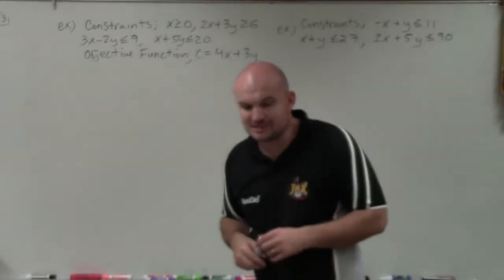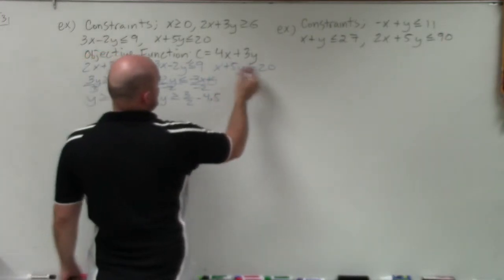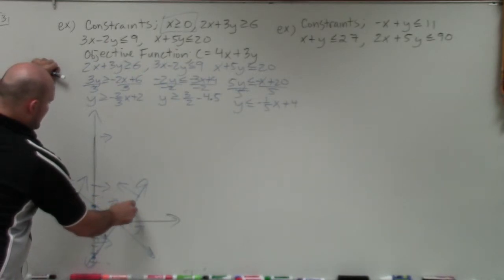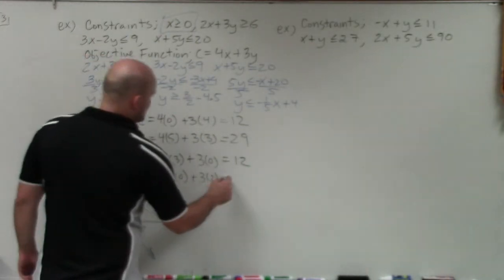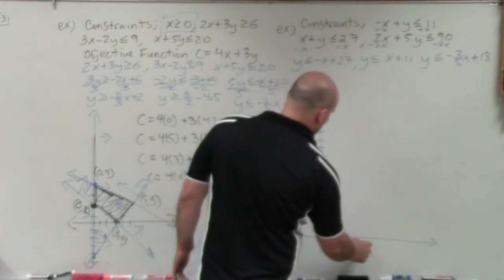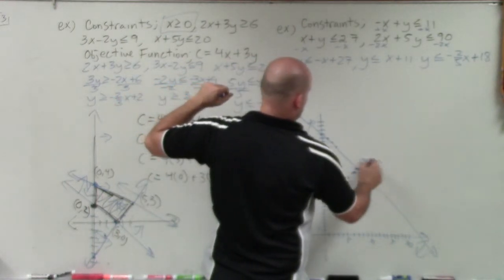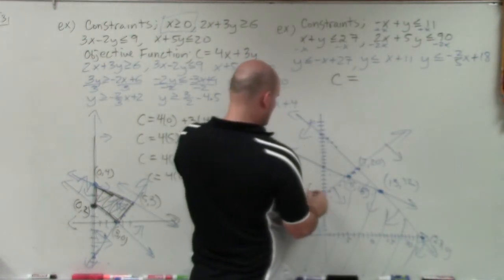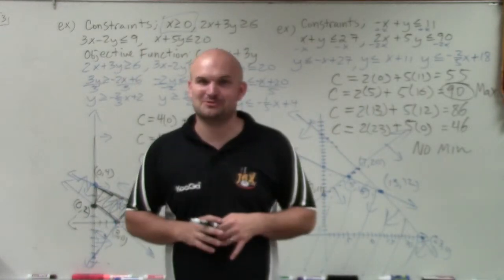Master Optimizing the objective function of a linear programming problem